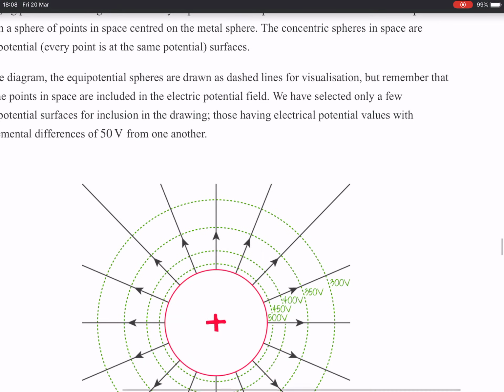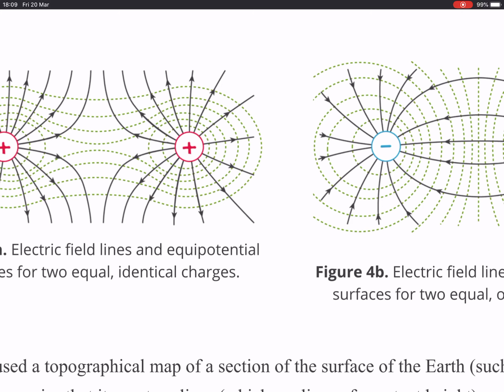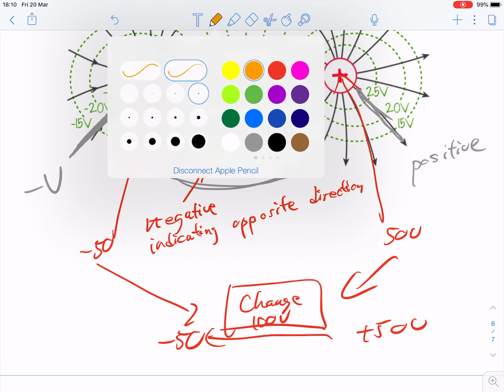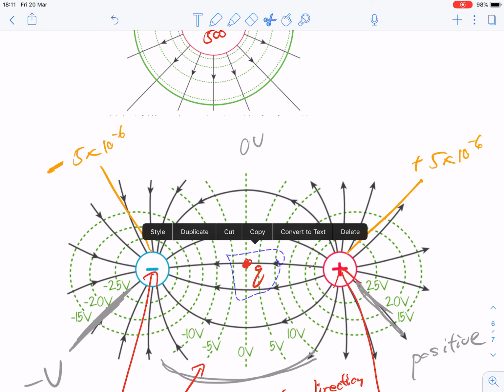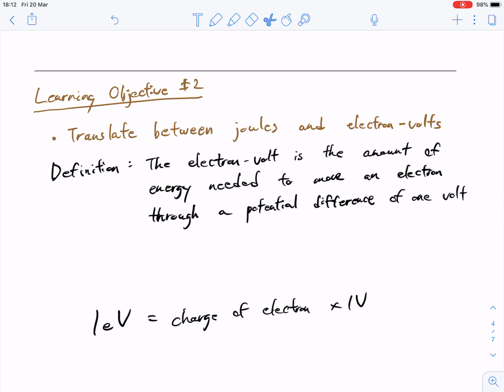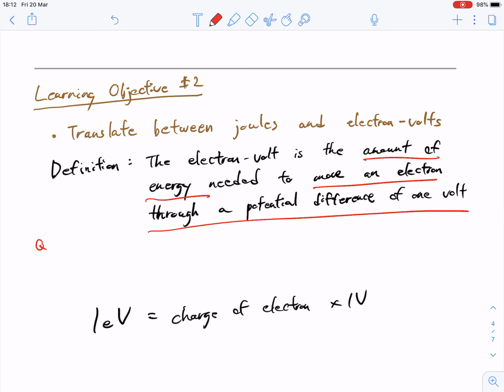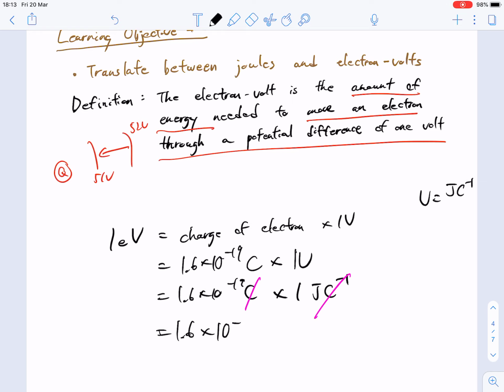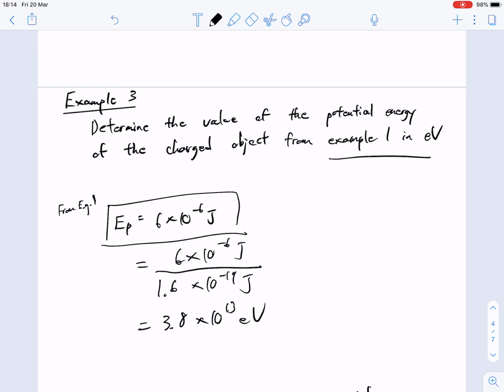Chapter 5.1.2 Charges and Work Potential Part 2